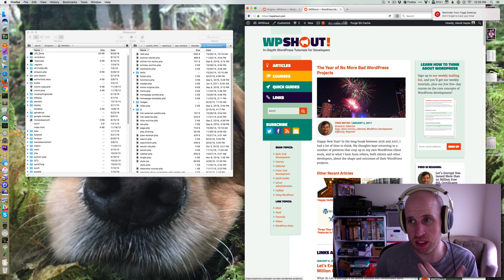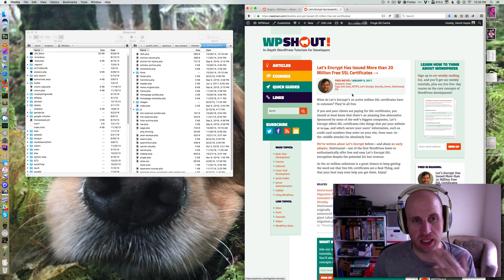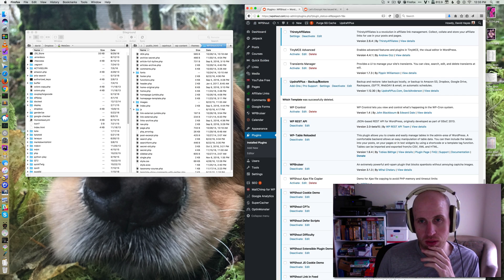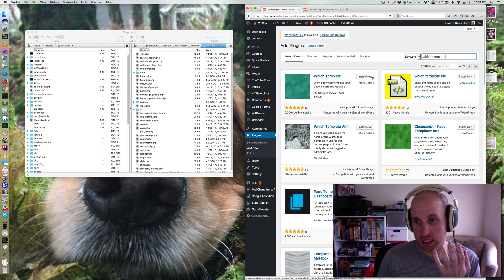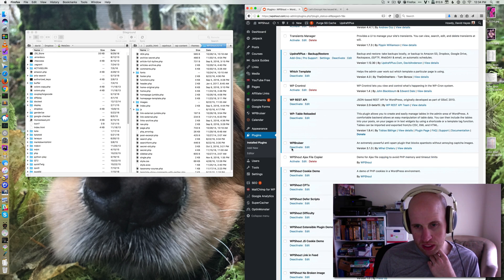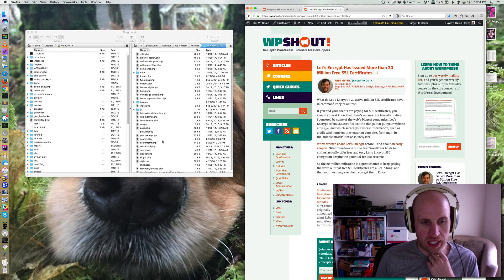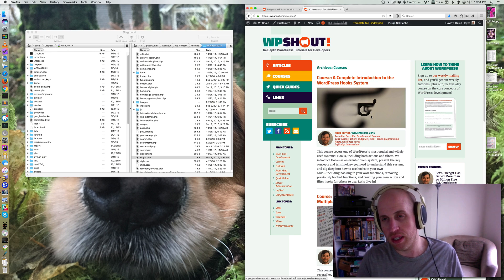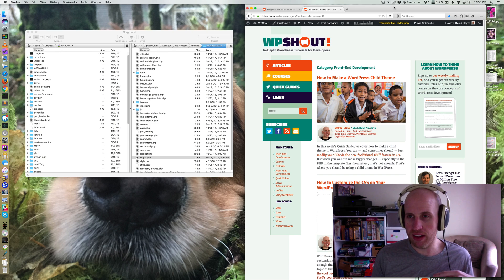How To Tell Which Theme File WordPress Uses to Show a Page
This video demonstrates how to use plugins to understand theme files on specific pages.  We’ve talked about the WordPress template hierarchy before on WPShout a few different times. Here are the highlights:

Core Concepts of WordPress Themes: The Template Hierarchy — the summary you need of the topic if this isn’t familiar to you

Child Themes, the Template Hierarchy, and One Great Little Hack— a summary of one problem that sometimes occurs with the template hierarchy and child themes, and how we can route around it

Spelunking into the Template Hierarchy — a look for nerds at how the template hierarchy is actually implemented inside of WordPress’s core code

Even with an understanding of it, and how it works, it can still be pretty hard to tell which theme file (member of the template hierarchy) is actually at use on specific page. Fortunately, there are a number of great plugins that can help answer this question. In this video (and text after) we cover the use of Which Template